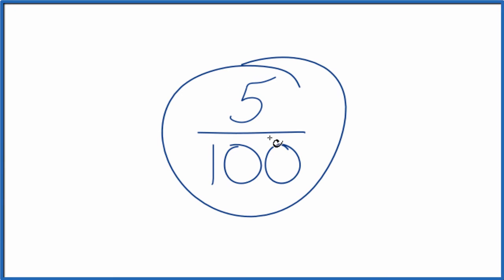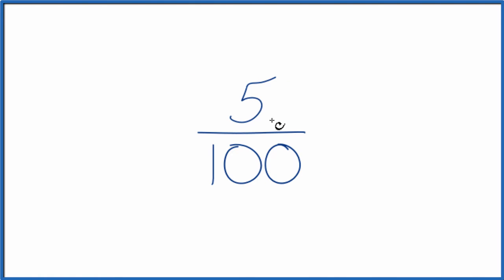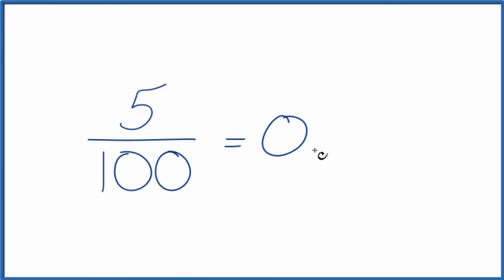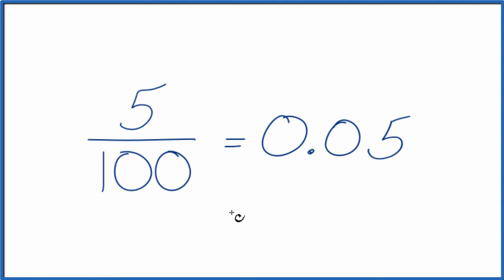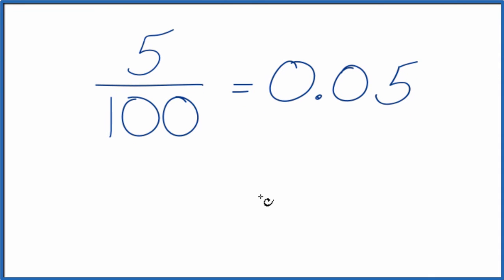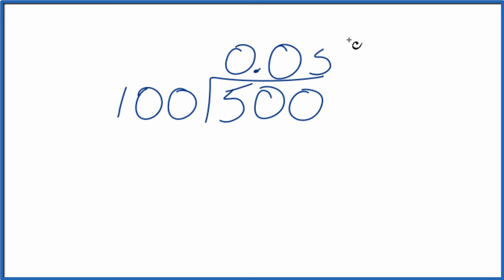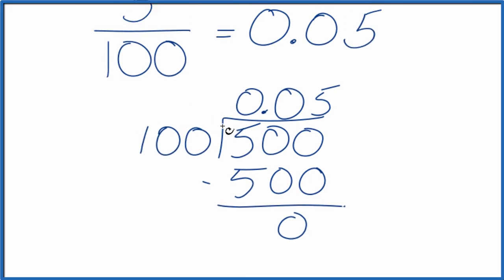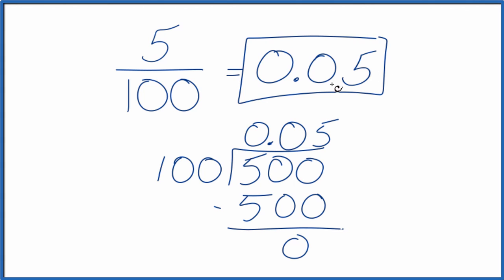5/100 as a Decimal